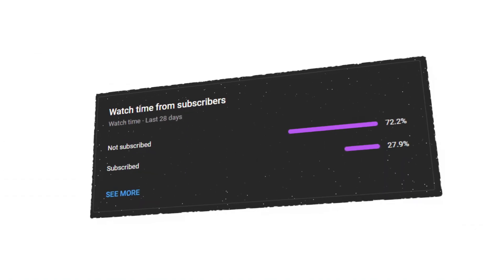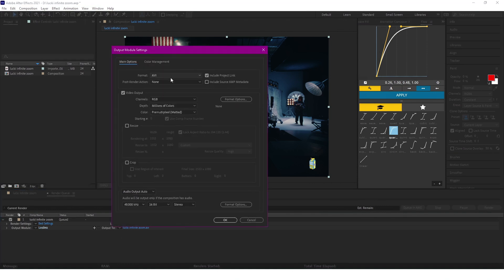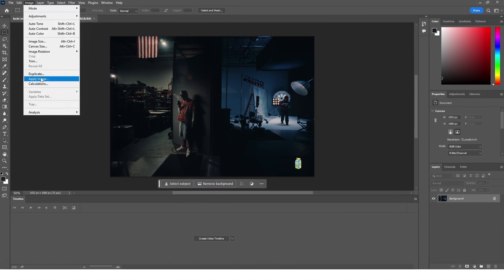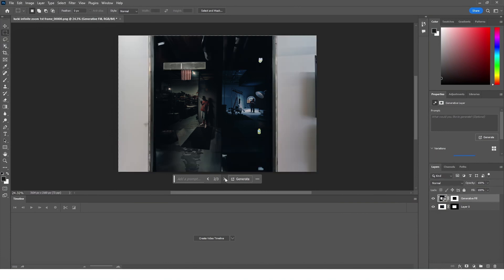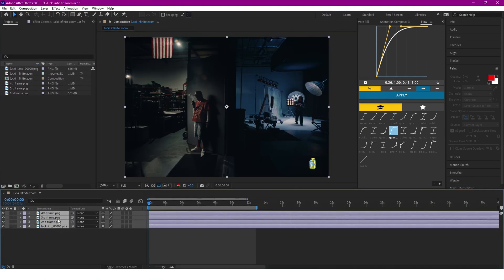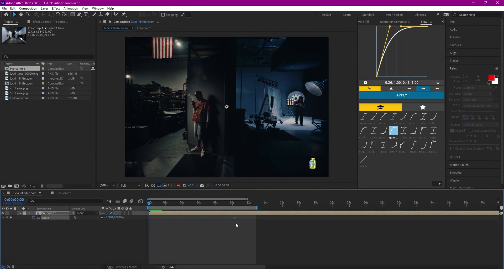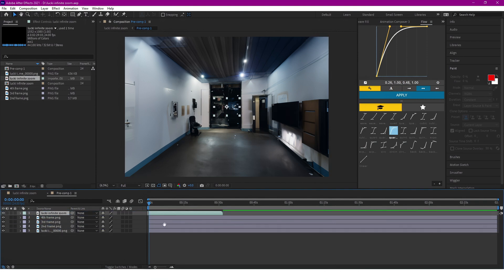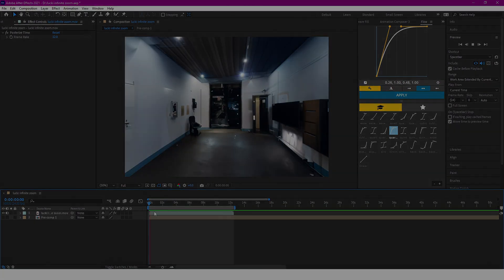AI Zoom Effect In After Effects and Photoshop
In this video,  I  will show you how to create this cool zoom out effect using photoshop and after effects